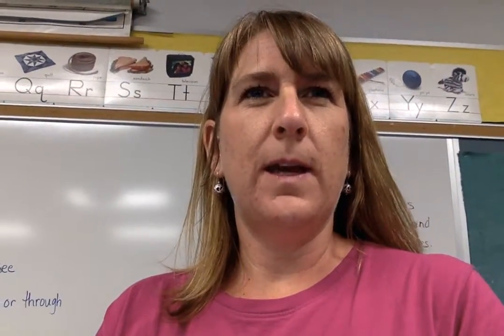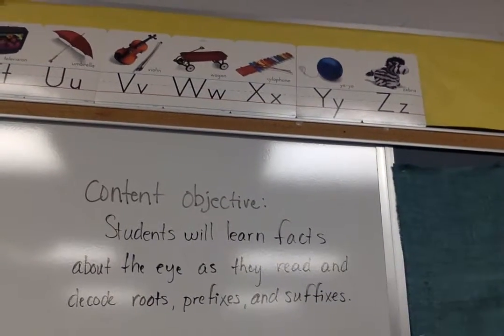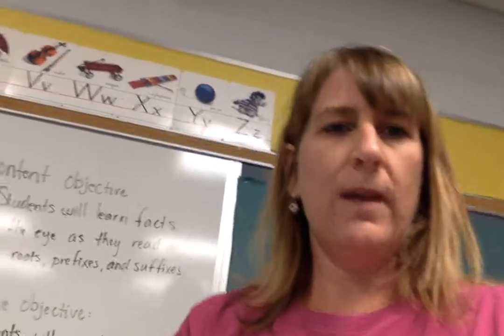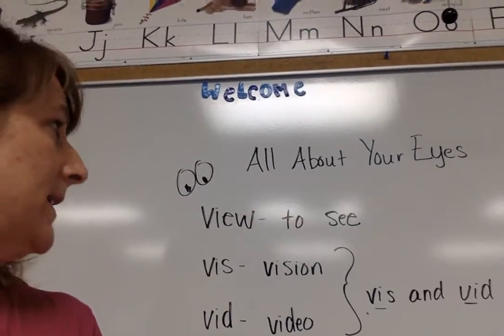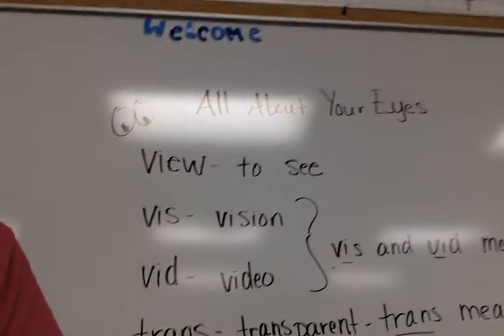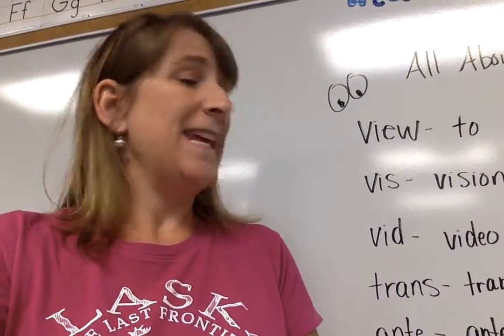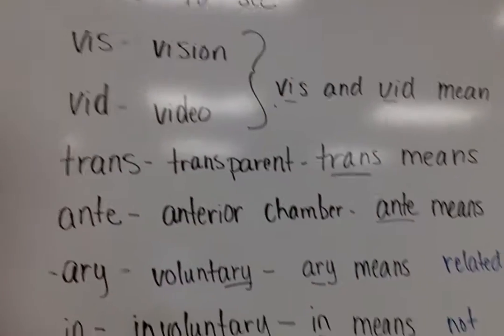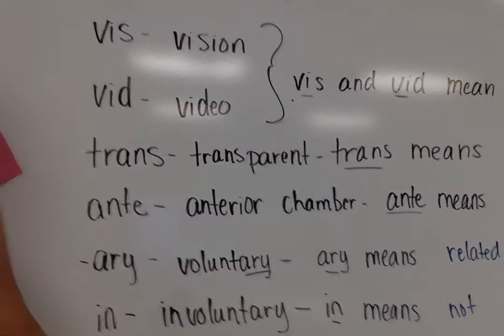Movie on 8 4 16 at 2 14 PM